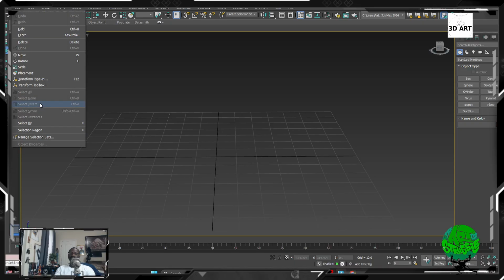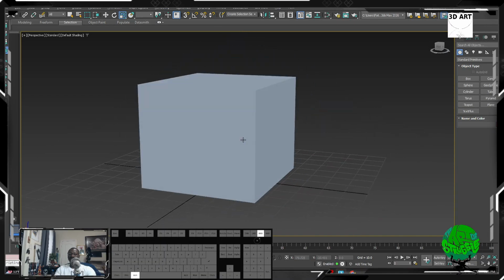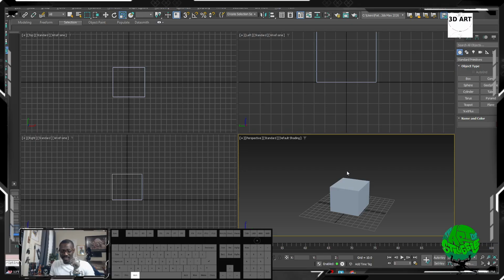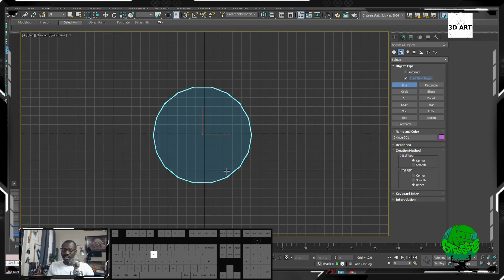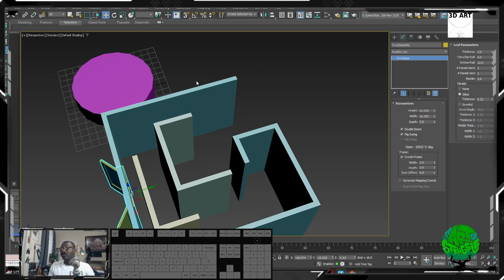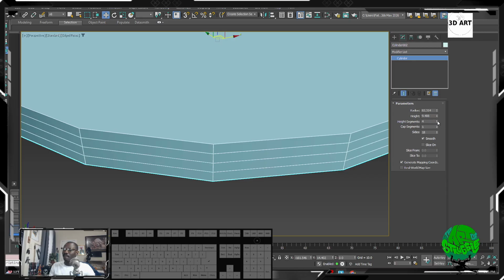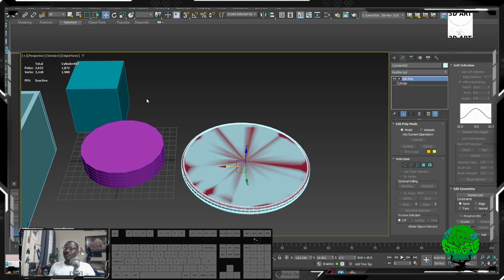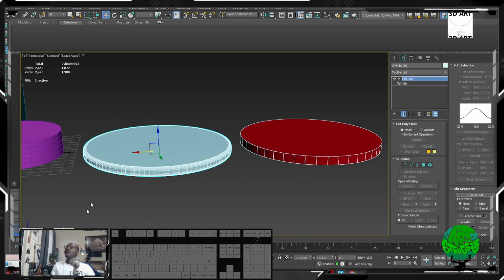3ds Max Modeling intro